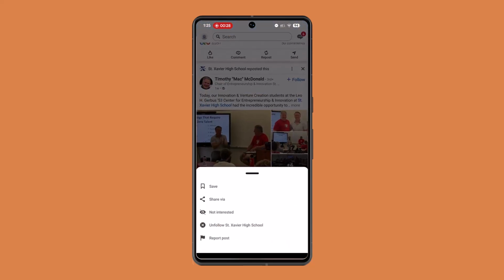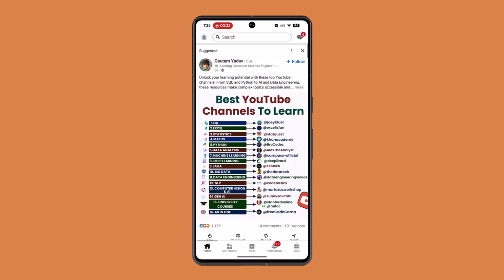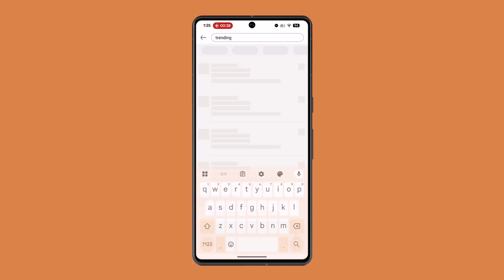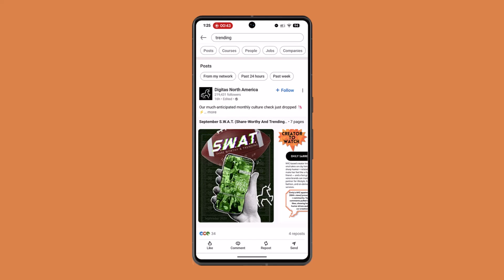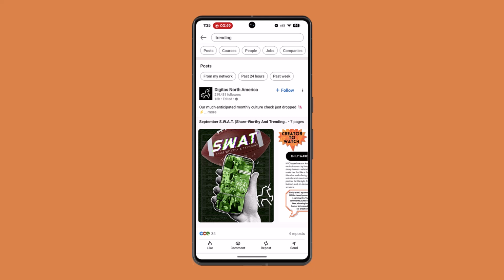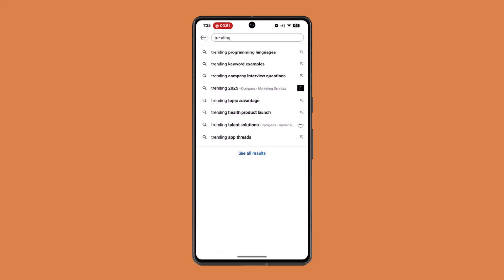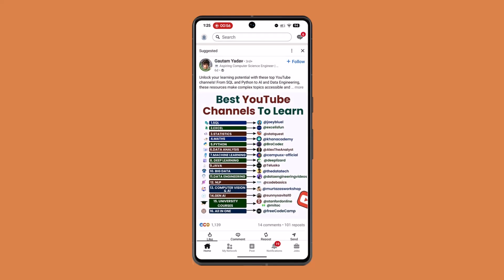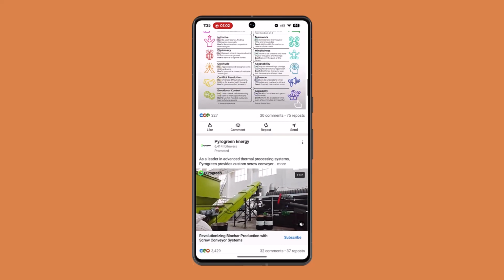How To Explore Trending Content On LinkedIn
Exploring trending content on LinkedIn is a great way to stay updated on industry news, viral discussions, and thought leadership within your professional network. Unlike other platforms that have a dedicated "Trending" tab, LinkedIn integrates trending topics through its home feed, content suggestions, and industry-specific tools. This video explains how to find and interact with trending content on LinkedIn using the app’s built-in features.

Start by opening the LinkedIn app and signing in to your account. The first place to explore trending content is your **home feed**, which is curated based on your activity, connections, and interests. Here, LinkedIn often features suggested posts, articles, or hashtags that are currently gaining traction in your field. These are typically marked as “Trending in your network” or labeled as top content in a specific industry.

You can also use the **search bar** at the top of the screen to discover trending topics manually. Simply type in keywords related to your industry (e.g., "AI trends", "remote work", or "marketing strategy") and filter the results by posts, people, companies, or events. This lets you zero in on real-time discussions happening around those themes.

Another useful tool is LinkedIn's **Content Suggestions**, available to users managing a LinkedIn Page. This feature allows you to filter trending content by audience, location, job function, and industry—making it perfect for professionals and marketers seeking inspiration or engagement opportunities.

Additionally, the **LinkedIn News** section features curated headlines and trending stories across industries. These can be accessed from the home feed, or under the 'My Network' tab where LinkedIn often highlights “What people are talking about now.” Exploring these areas helps you keep up with hot topics, engage with ongoing conversations, and share timely content with your network.

Timestamps:
0:00 Introduction
0:12 Use home feed for suggested content
0:27 Search trending topics using keywords
0:46 Explore LinkedIn News and curated stories
1:10 Use ‘My Network’ tab for topic highlights
1:22 Conclusion